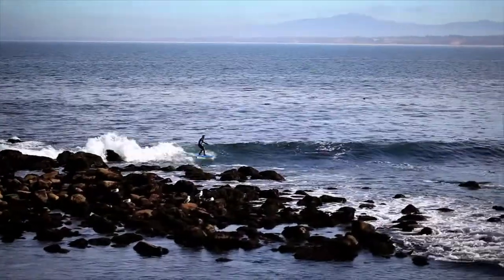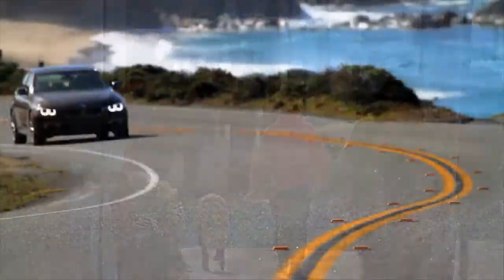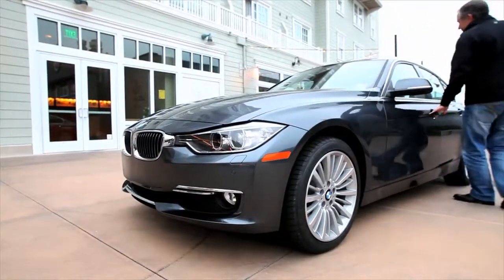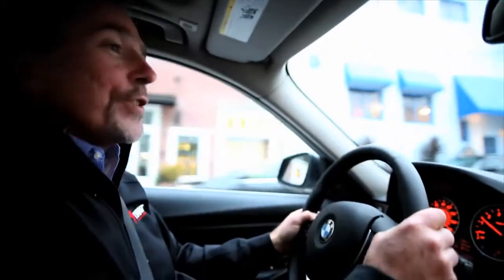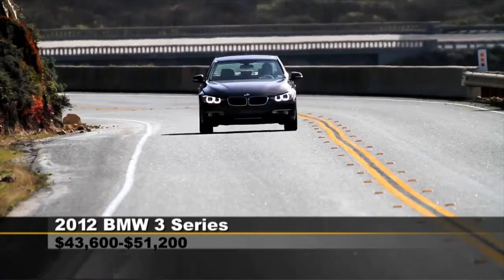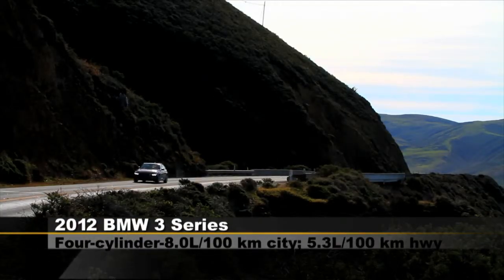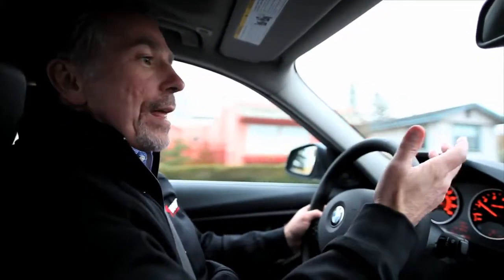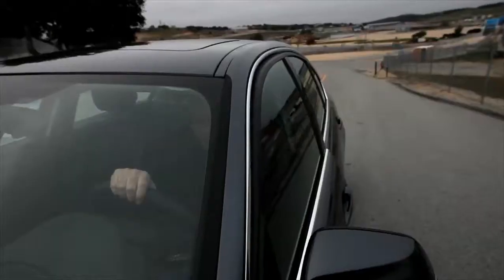BMW 3-Series Review from Monterey California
Jeremy Cato reviews the new BMW 3-Series on the streets and coast line of Monterey, California.